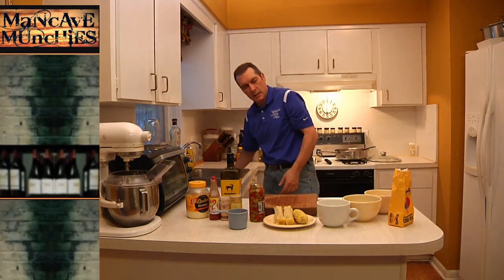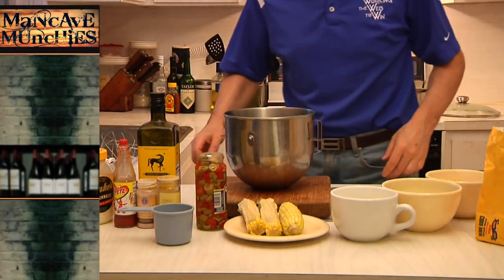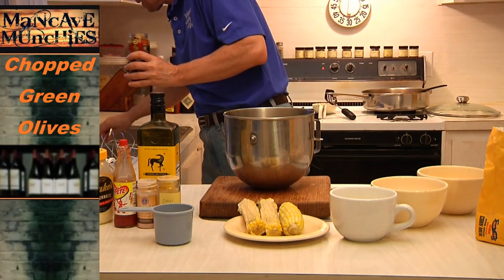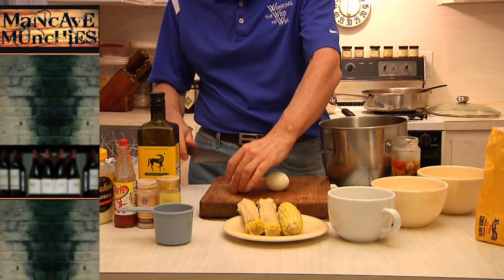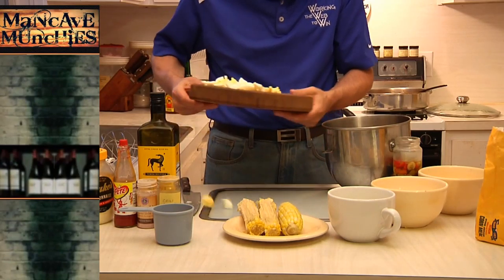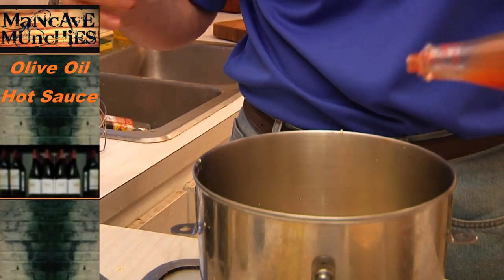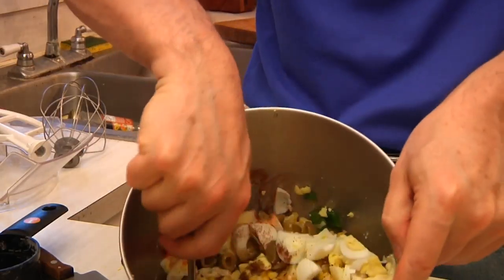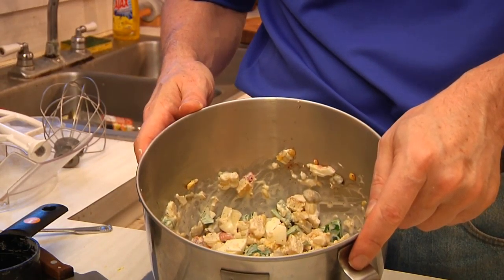Mexicali Corn Salad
This dish is easy to make and is an excellent side dish.